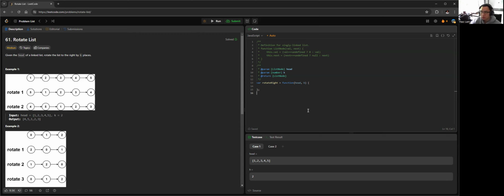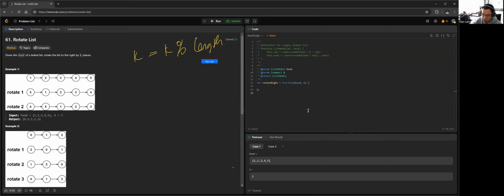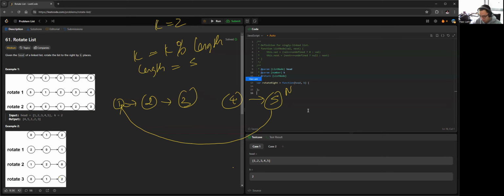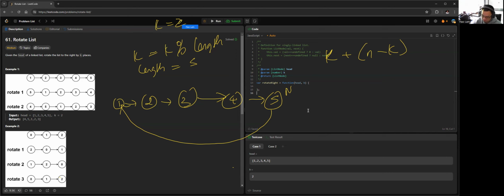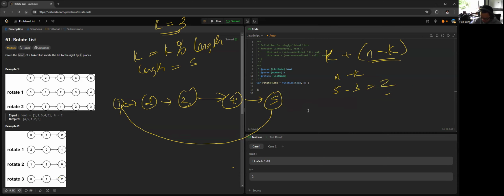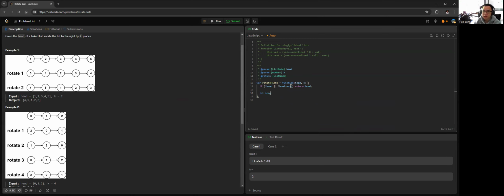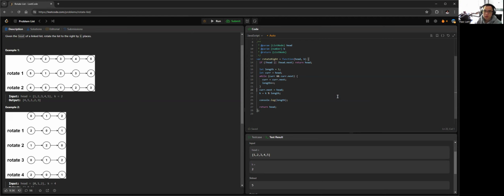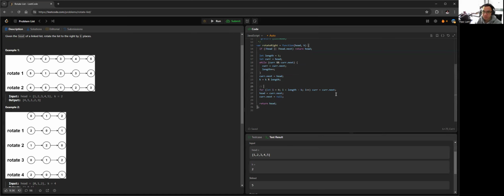Problem #61 - Rotate List